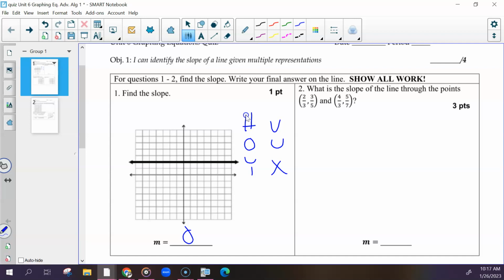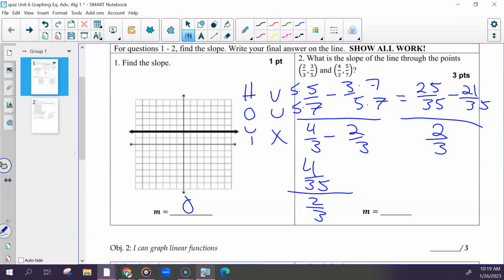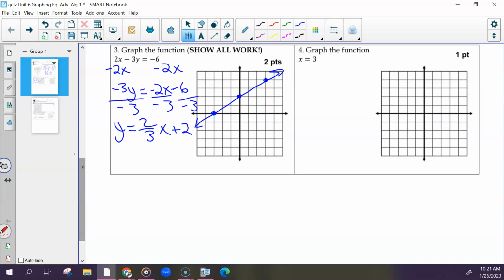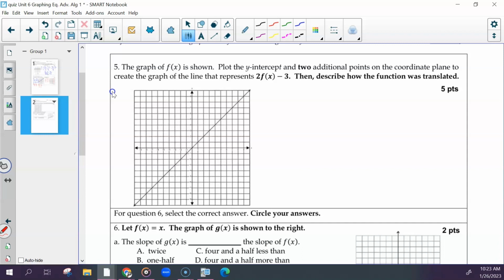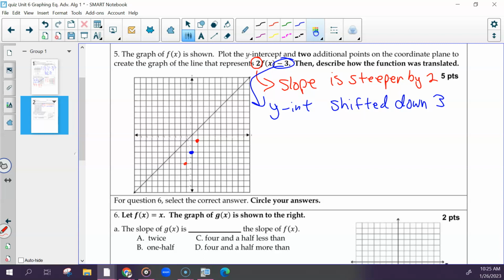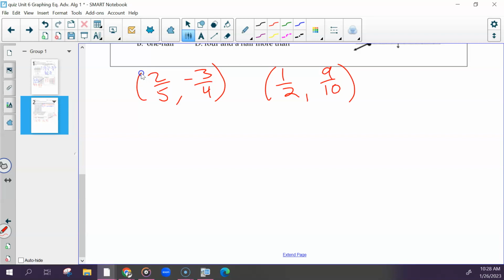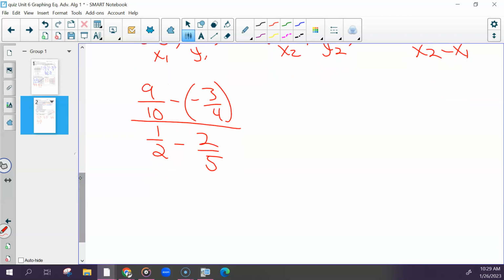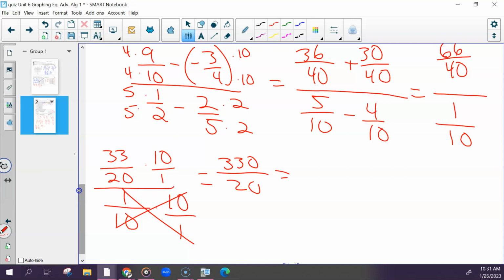Adv. Alg 1 4th 1-26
We went over the quiz and some review problems before you took your test.